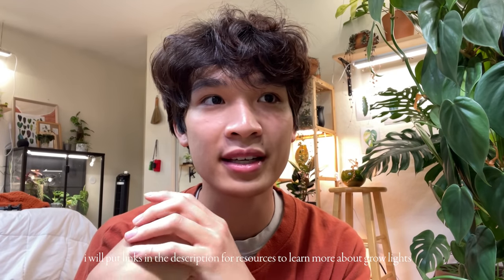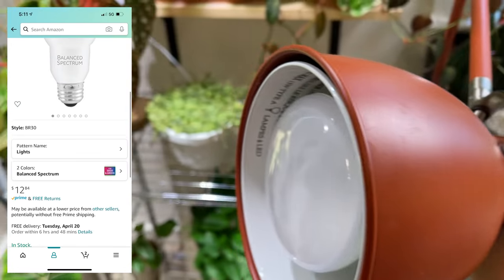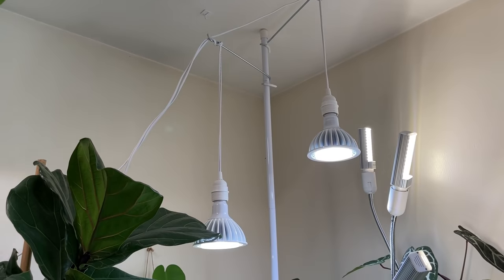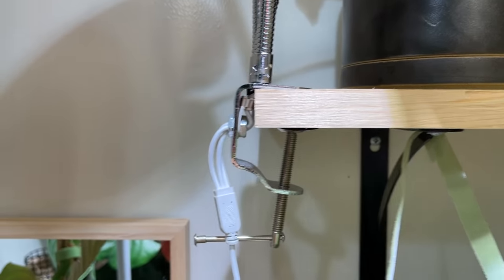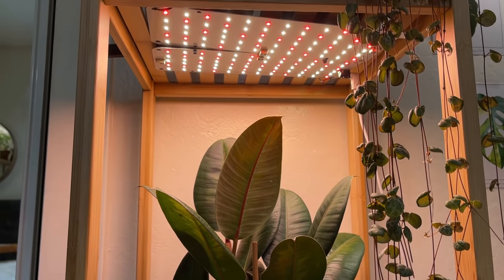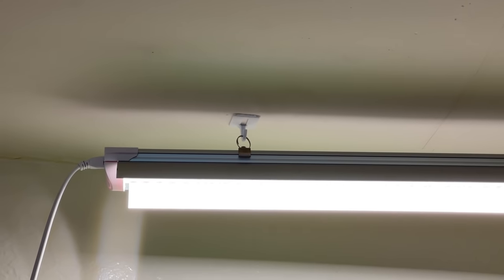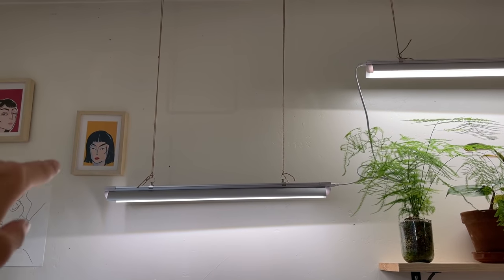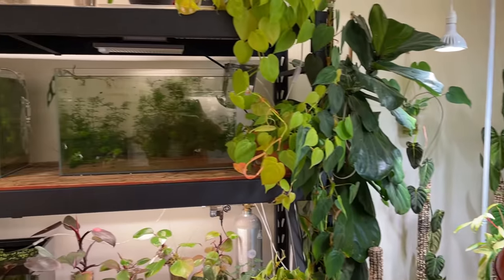My houseplant grow lights and set up | no natural light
In this video I give grow light recommendations and explain my light set up. All of the plants in my room are pretty much only grown on growlights because I get very little natural light in my bedroom. I wish I had more windows, but you have to make do with what you got.
By the way, this video is not sponsored, but I wish it was haha. These are just the lights I use and stand by.

best,
benji

Benjamin Le 324 S. Beverly Drive # 182 Beverly Hills, CA 90212

❀ recommended plant products

[  products used  ]
GE 9 watt bulb
GE 32 watt bulb
pendant light cord
tri-head LED
LED panel
Monios LED bar